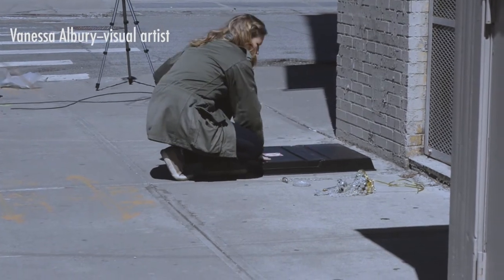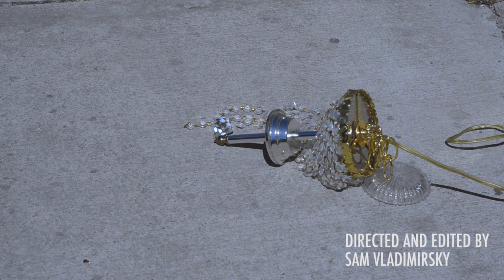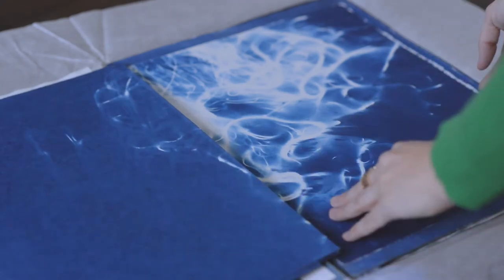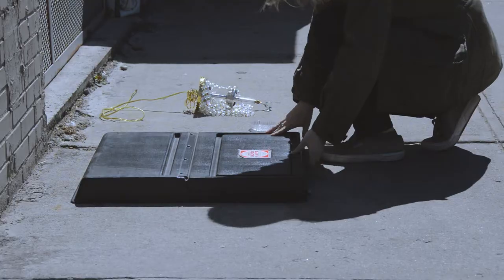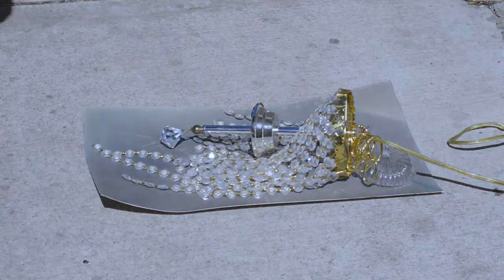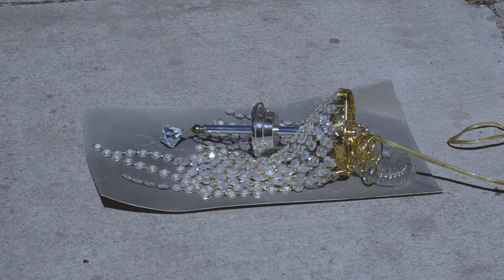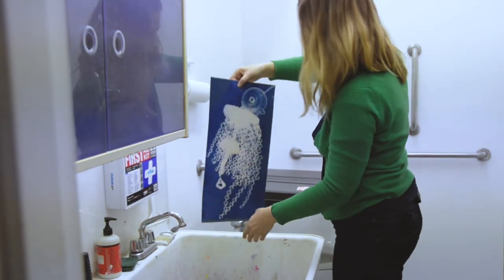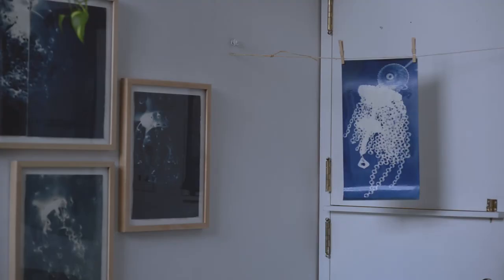CAMERALESS/LENSLESS: Vanessa Albury's Cyanotypes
Super proud and excited to share a new video I did for Musée Magazine with Brooklyn-based artist Vanessa Albury!!

Brooklyn-based artist Vanessa Albury dismantles the photographic process in her cyanotypes. Her images evoke aquatic landscapes--abstractions of all shades of blue, caused by the direct interplay of light and material objects leaving their traces on light-sensitive paper. In a world oversaturated by digital imagery, Albury returns to one of the medium's earliest practices; she inverts traditional methods of photographic image making to instead show the viewer the deconstructed process of photography itself. Photography is light, and Albury's images in the Cameraless, Lensless series find themselves at the very heart of this remarkable medium.